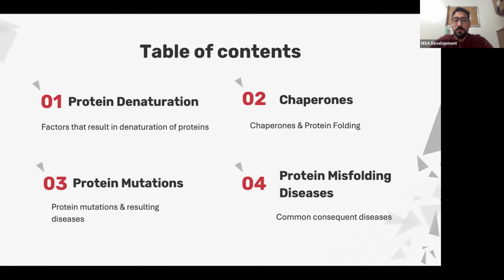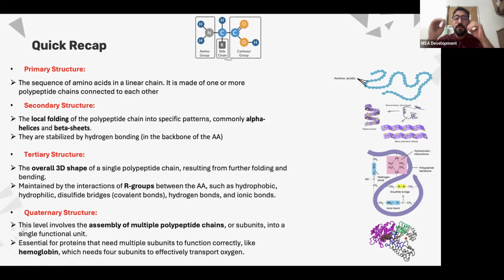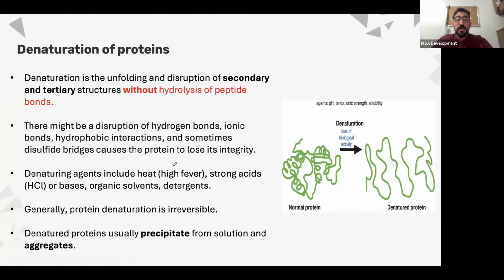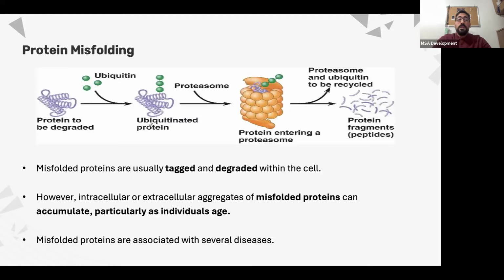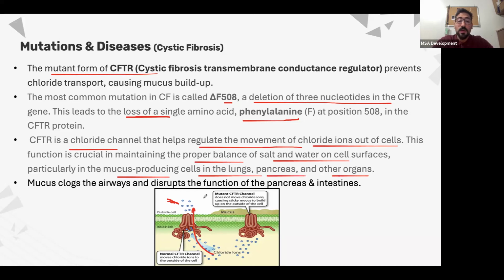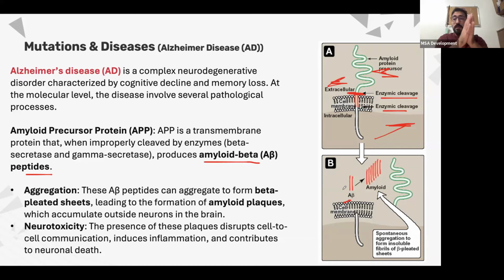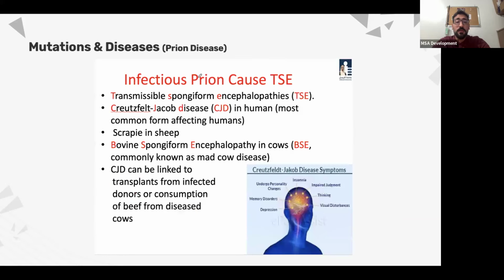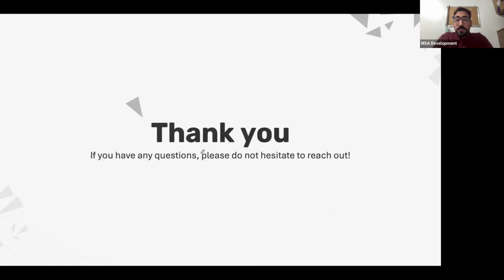Protein Folding and Diseases | Ghazi Abdulrazzak